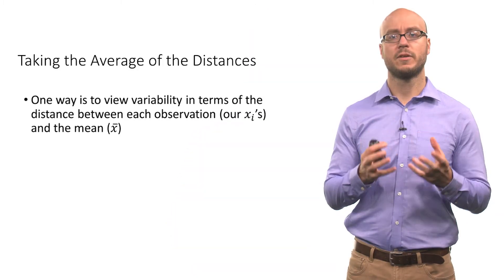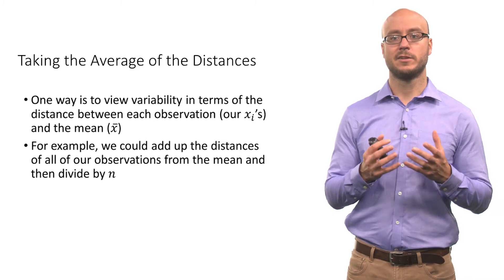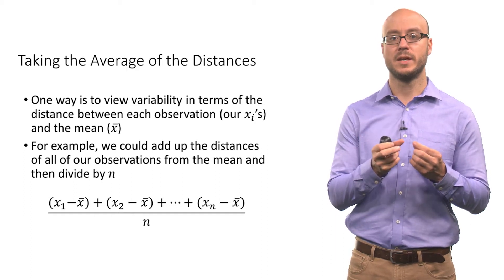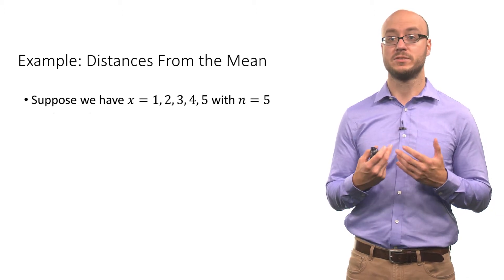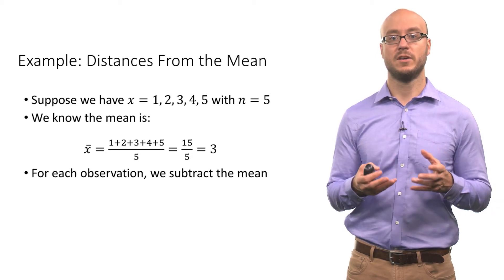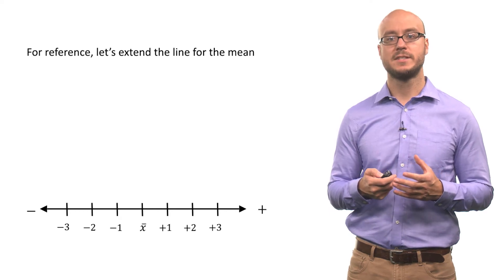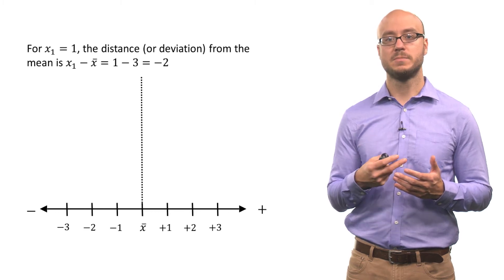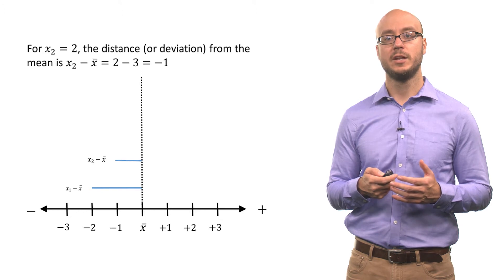STATE100 SP16 24571 WEEK 03 PART 2 TOPIC 2 KE